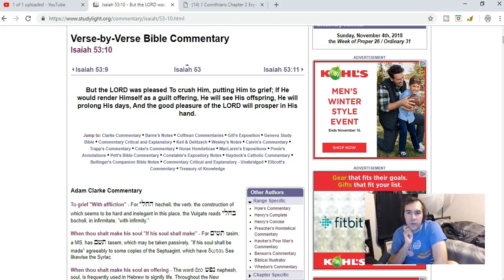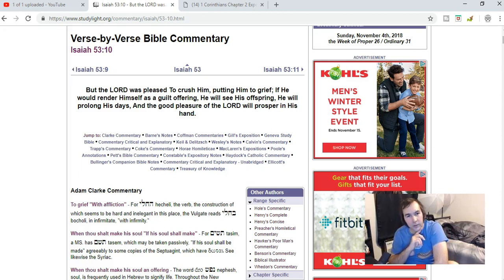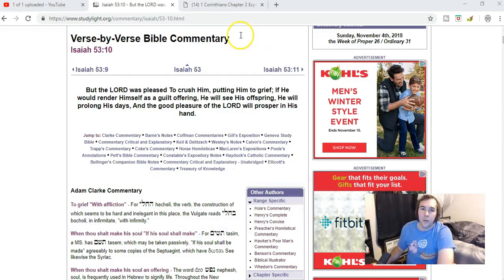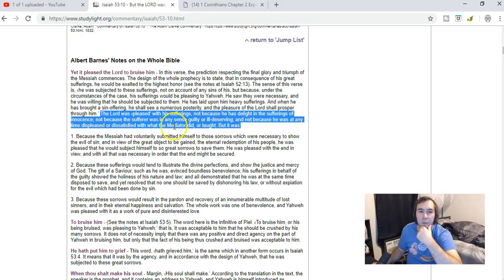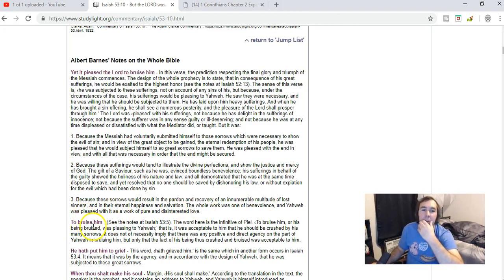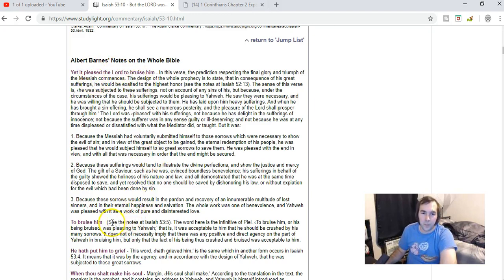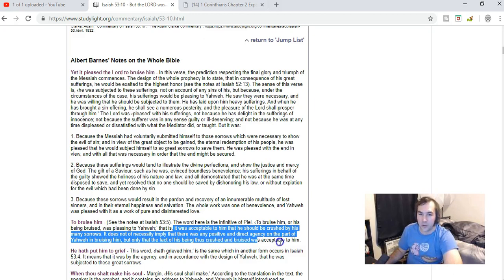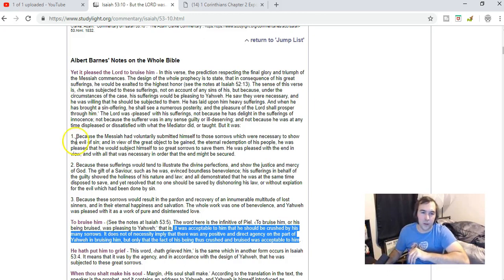Isaiah 53:10 context